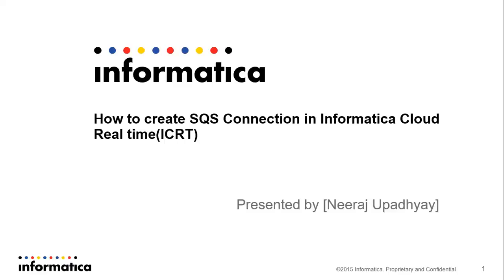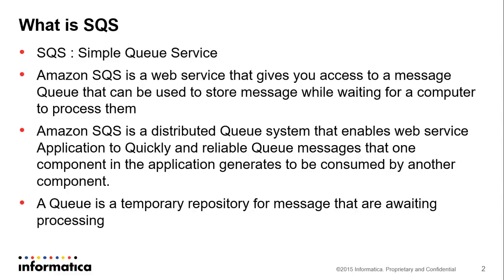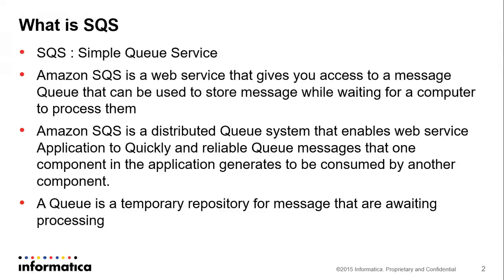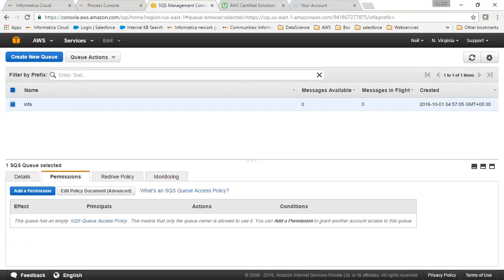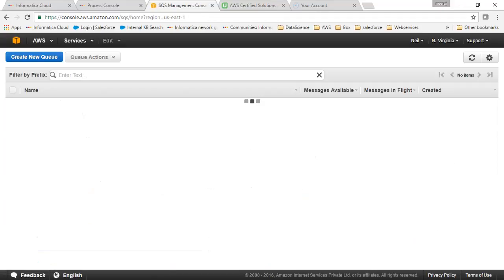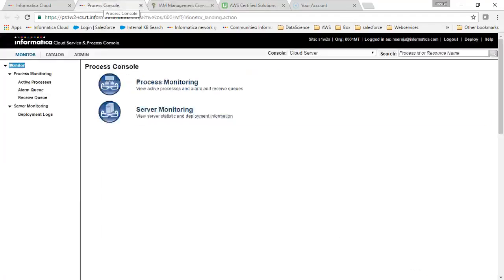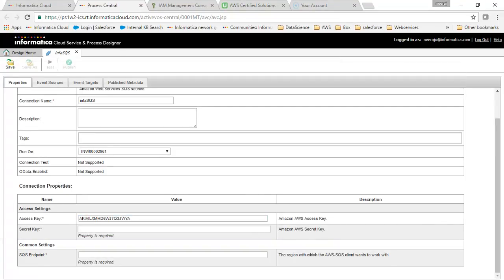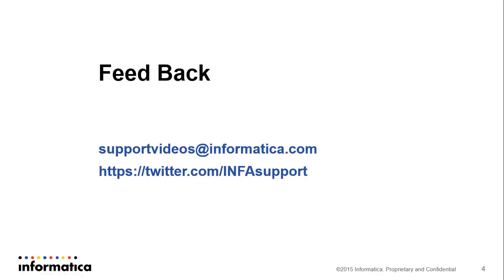How to create SQS Connection in Informatica Cloud Real Time (ICRT)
Creating SQS connection in Informatica Cloud Real Time (ICRT)

- Create SQS in Amazon(AWS)
- Obtain Access key and security access key
- Create Connection